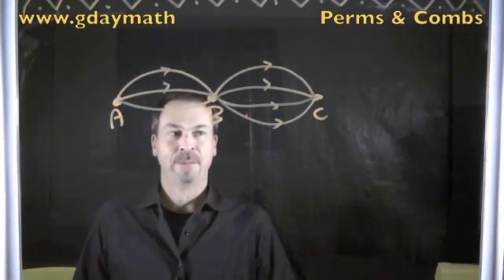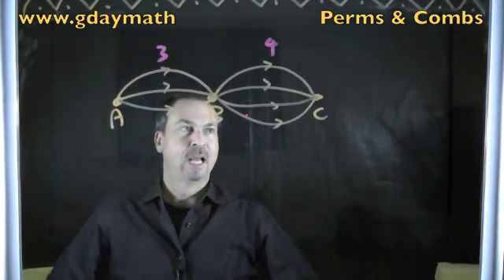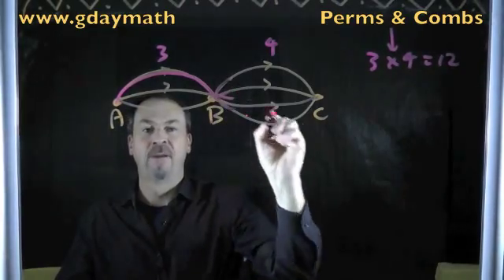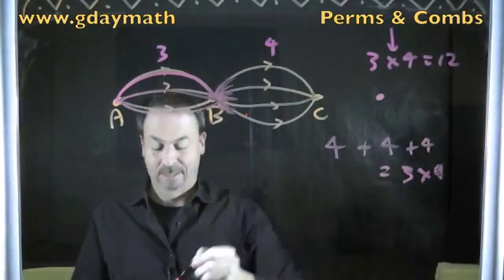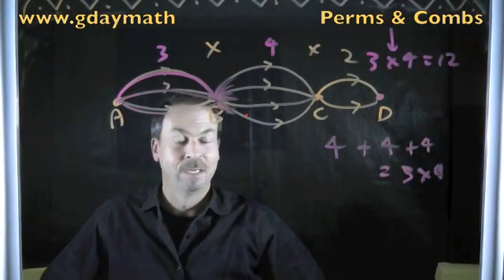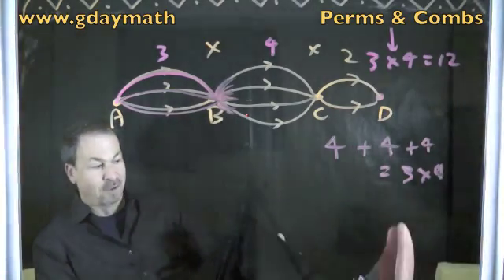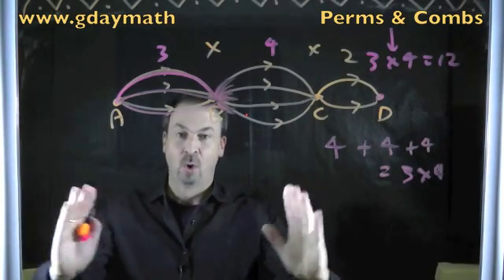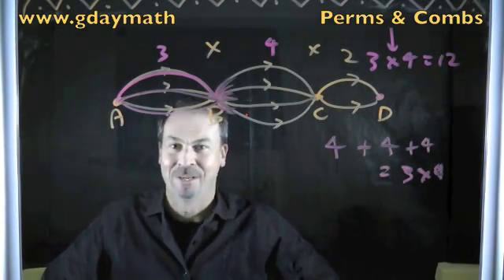Permutations and Combinations 2_1